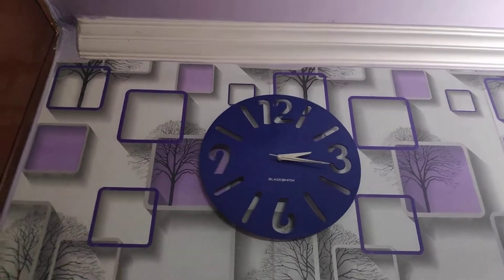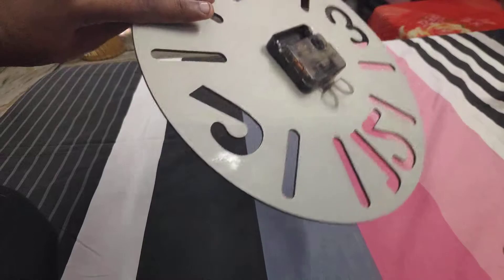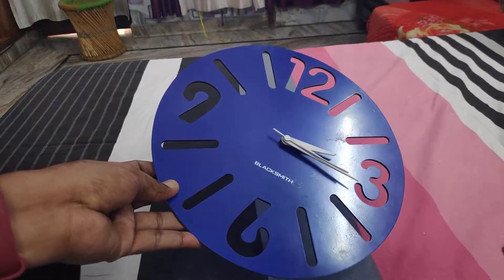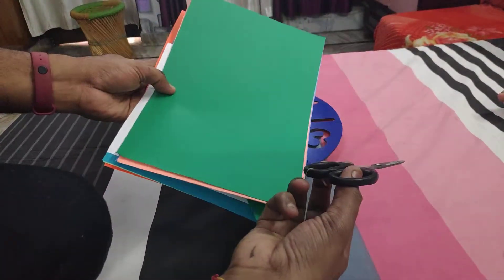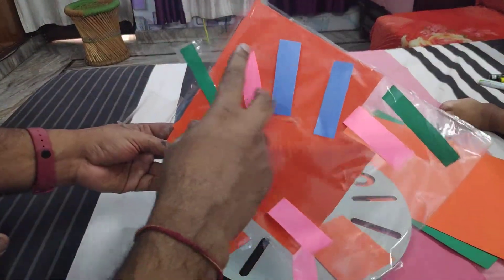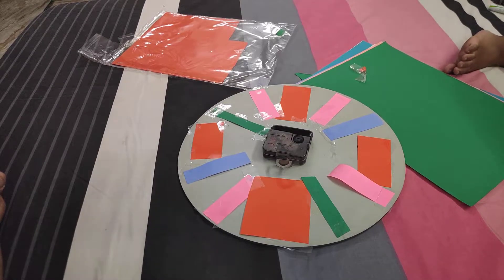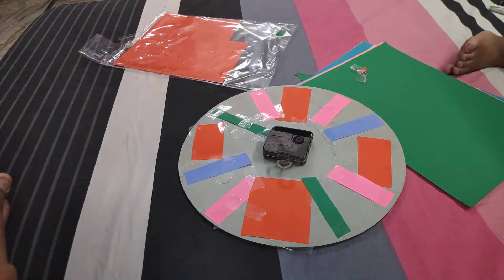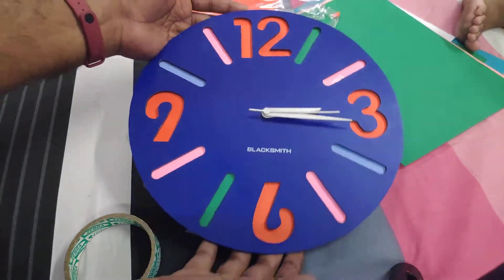Transformation of Wall Clock